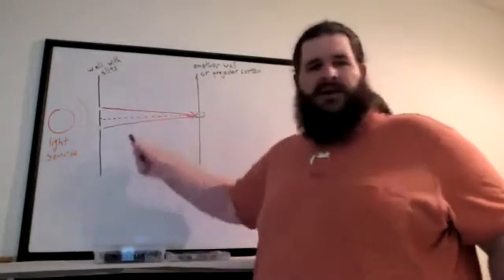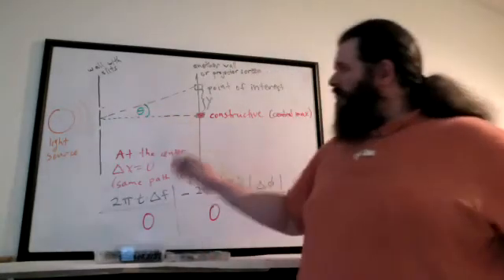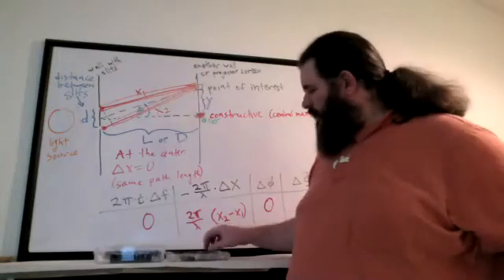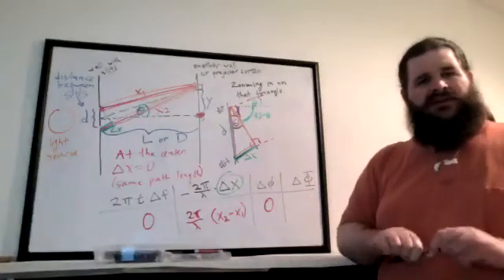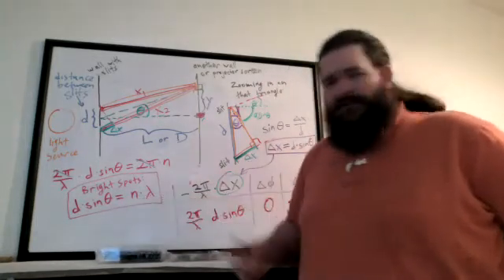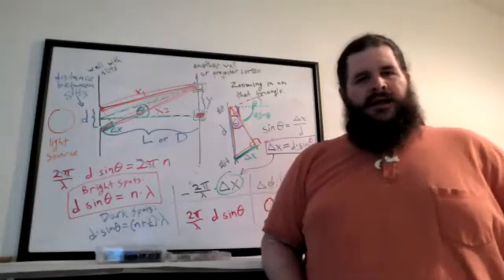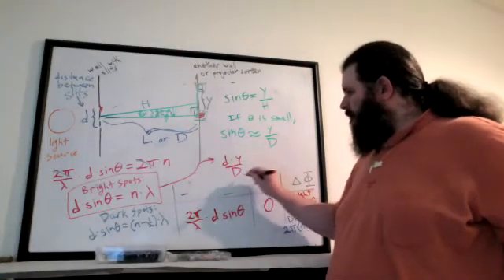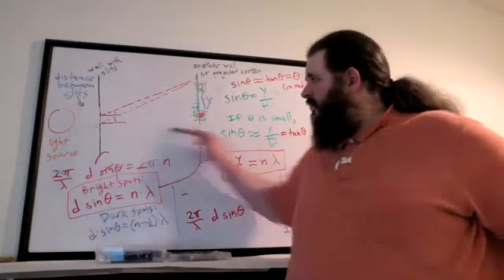P7C w20201015 DoubleSlitInterference